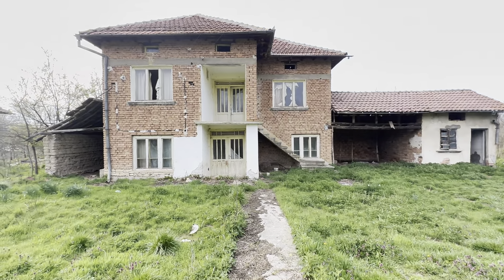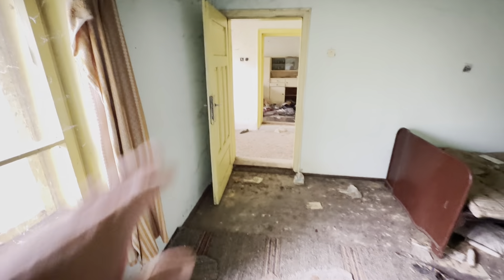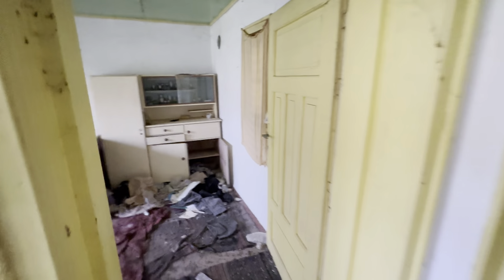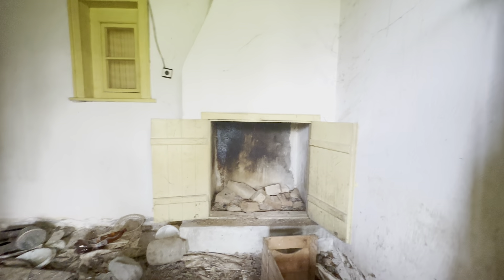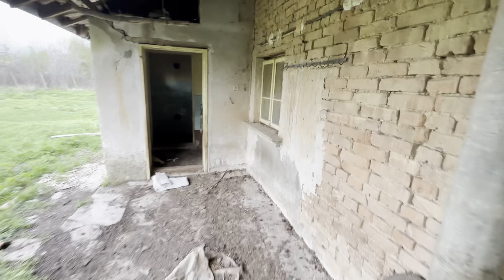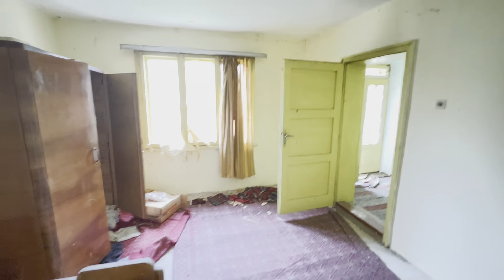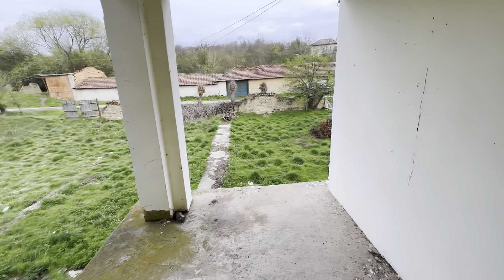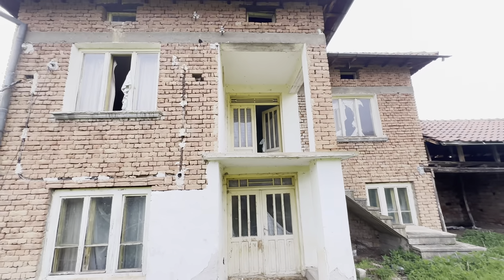Built in cupboard flowers house - inside area